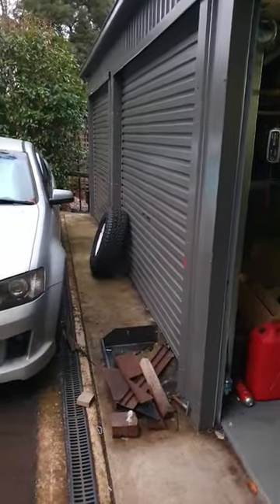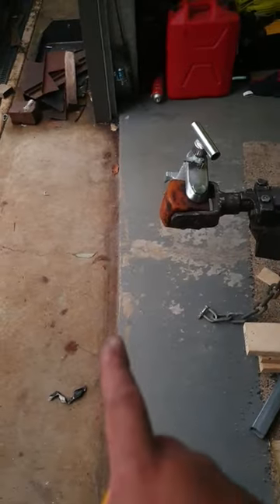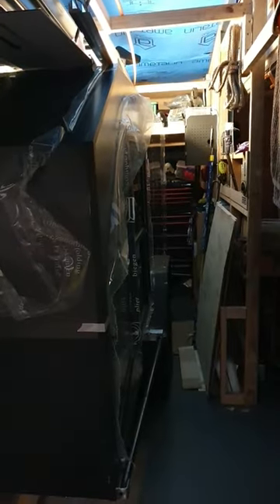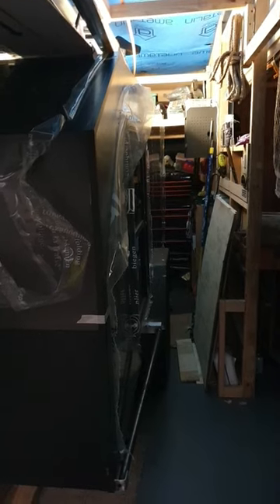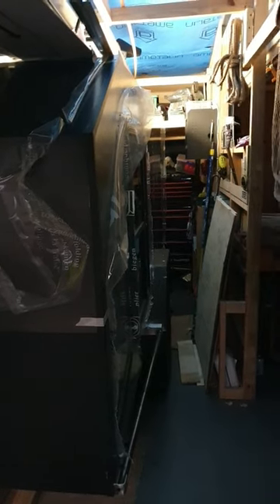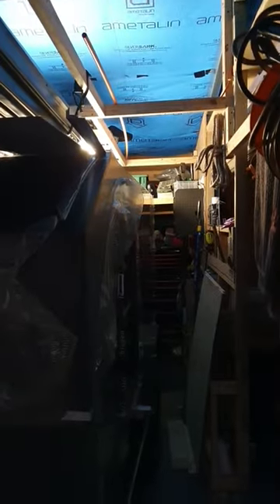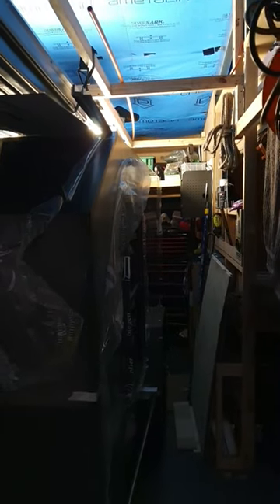Off road camper trailer build DIY- Size reference parked in the shed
This is just a short one to illustrate the size of my camper build. It's a decent size and allows for a KIng size bed inside with room to spare. My shed bay I think it's approx 2400x 6000?

To see the full build visit:

gee_tee_garage on IG

Gee Tee Garage on YT